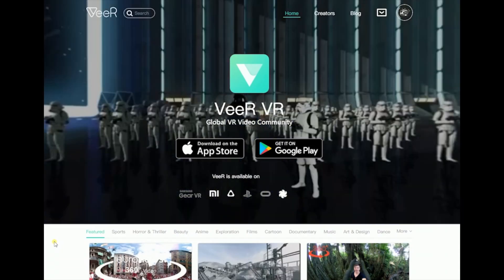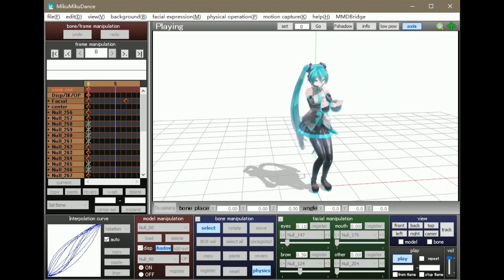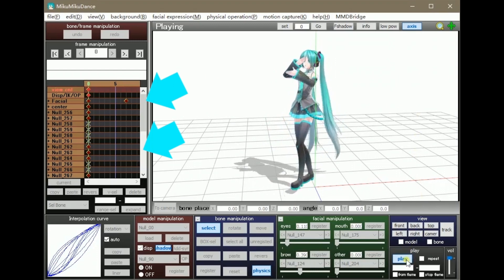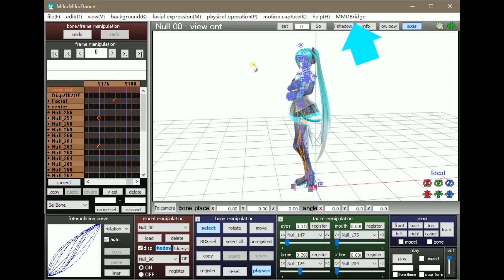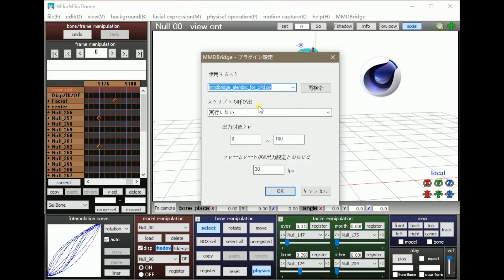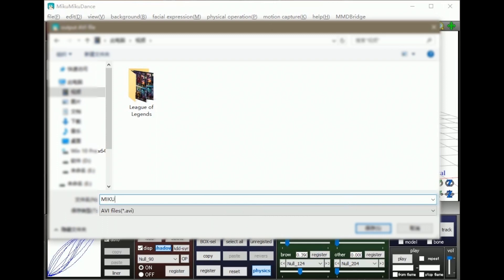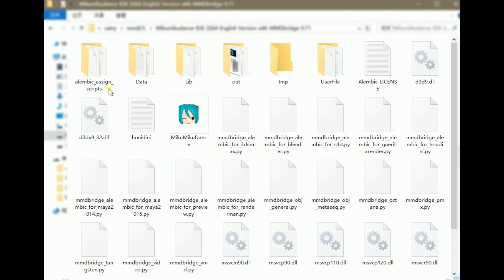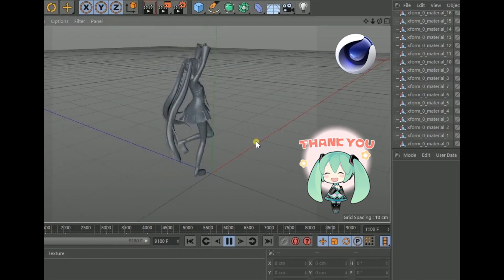(3/3) How To Make 360 MMD Videos | VeeR Tutorial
VeeR VR is a global VR community dedicated to connecting VR content creators from all around the world.